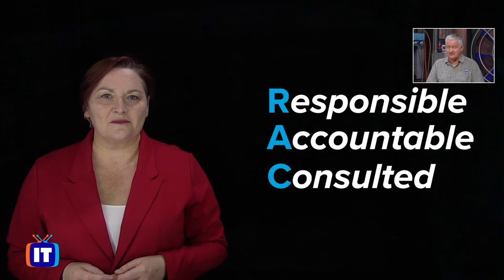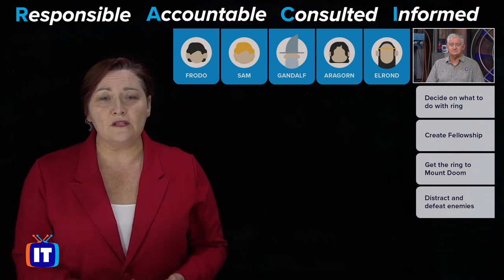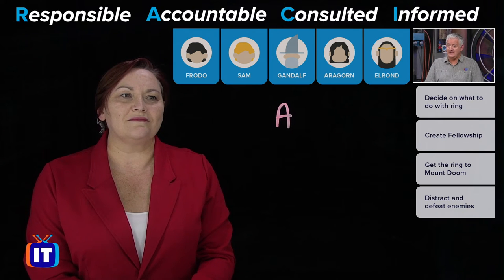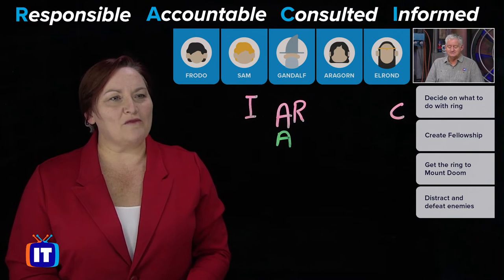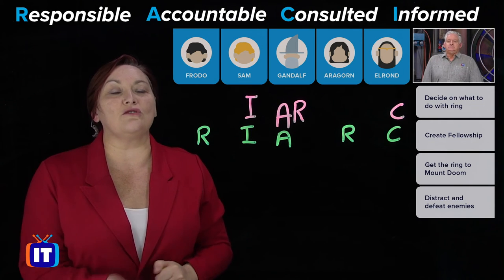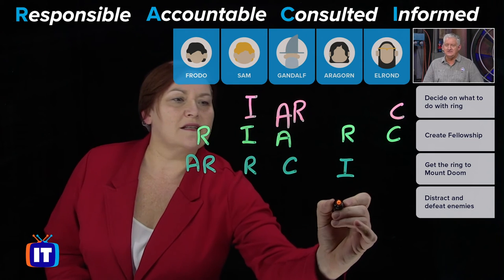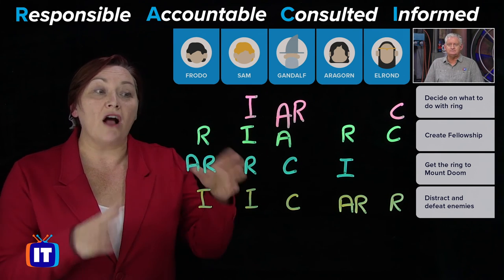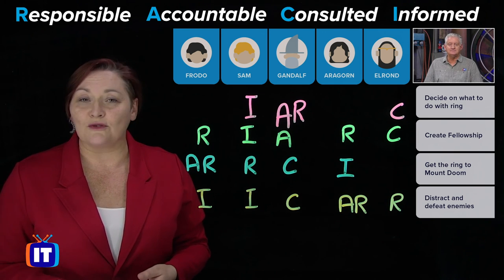How to Perform a RACI Matrix | Lord of the Rings Example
A RACI Matrix is a tool that is used to assign roles and responsibilities to stakeholders in any task, milestone, or decision on a project. It is an extremely useful asset for project managers to map out which roles are involved in each task and at which level. In this What the Pros Know video, Jo will walk you through an example RACI matrix using one of our favorite examples, Lord of the Rings.

What does RACI stand for?
R - Responsibility
A - Accountable
C - Consulted
I - Informed